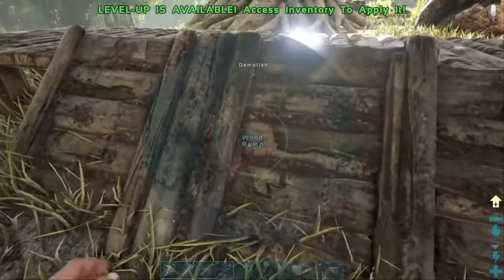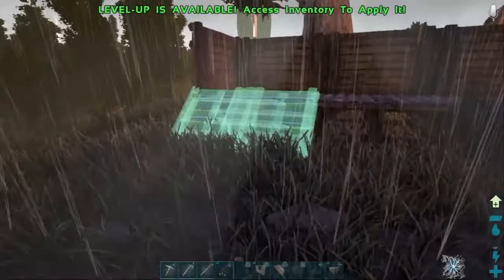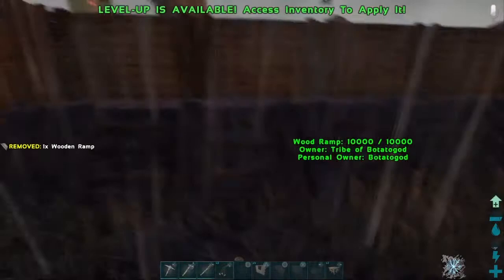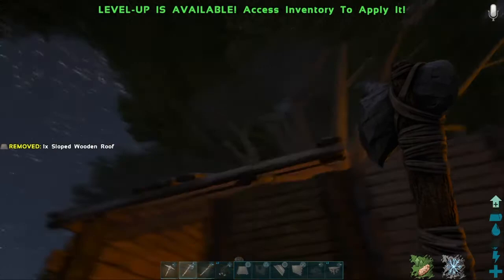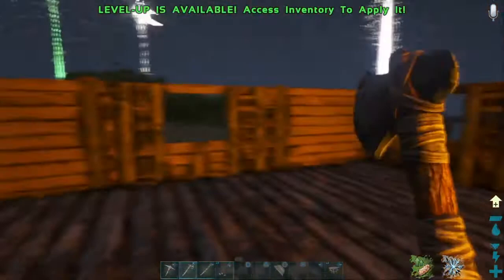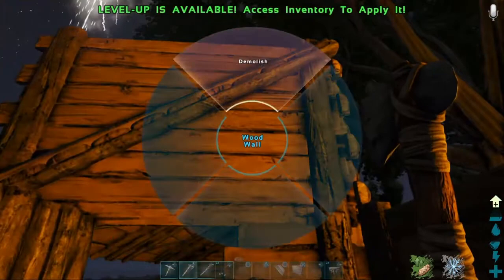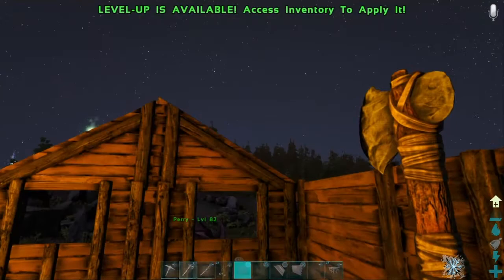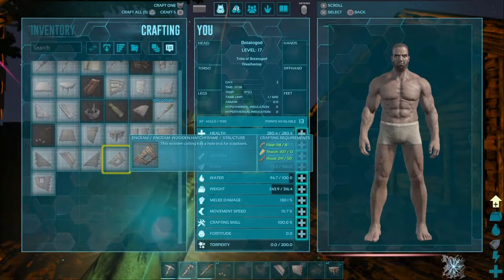ARK survival evolved ep 2 (Starting a home)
In this episode i start my house in ARK. Enjoy